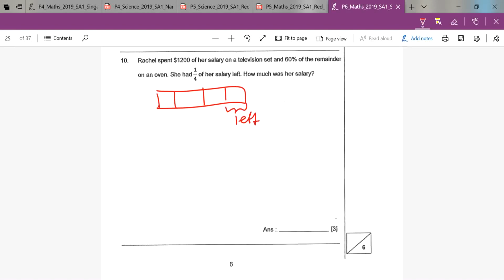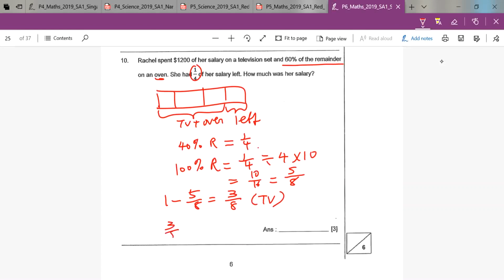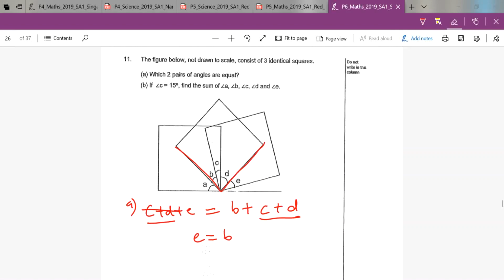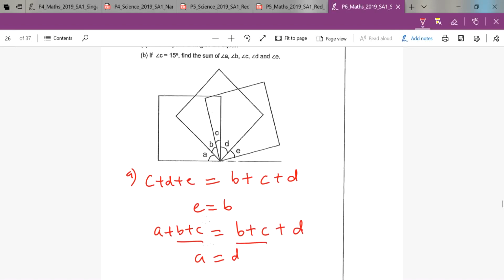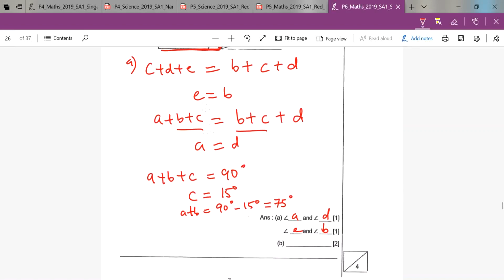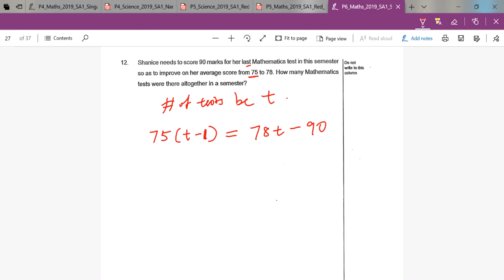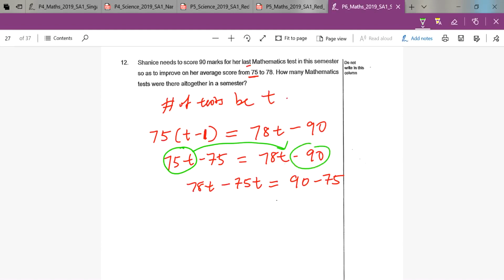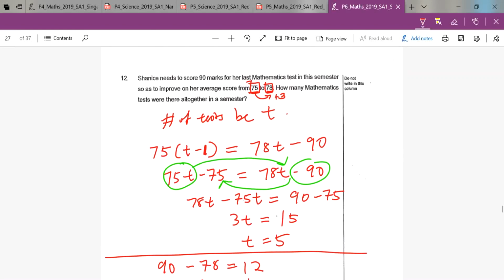STEP BY STEP GUIDE: Singapore P6 SCGS SA1 Paper 2 Section C (3/5)